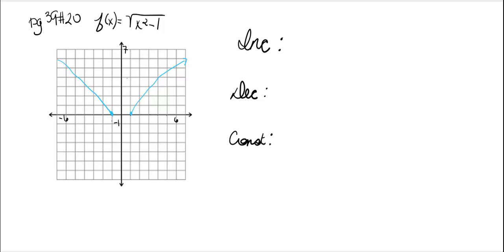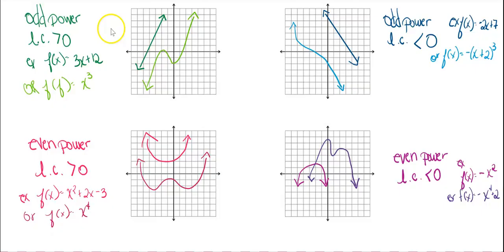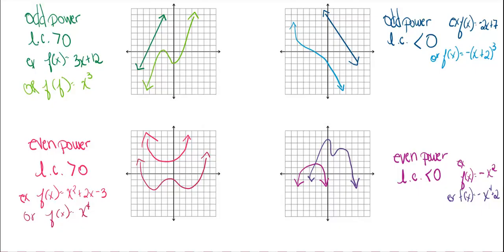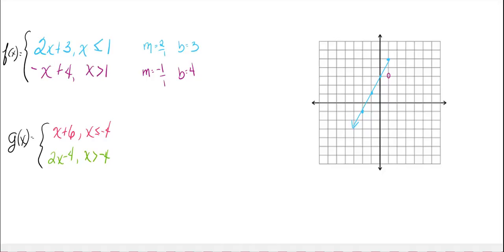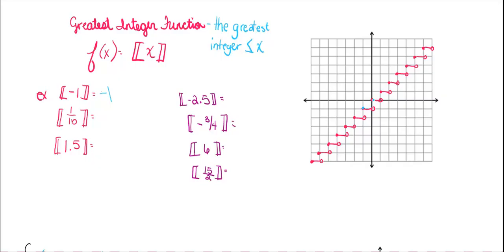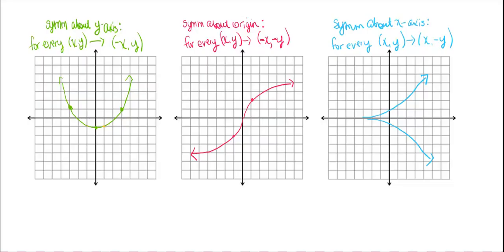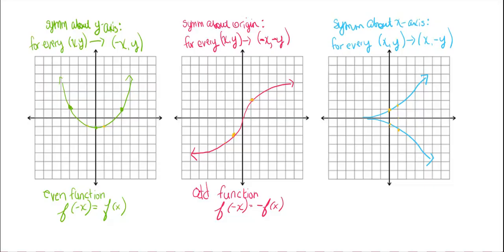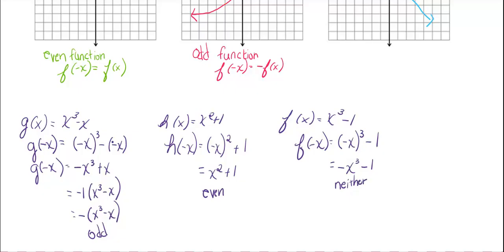Precalculus 1.3 continued